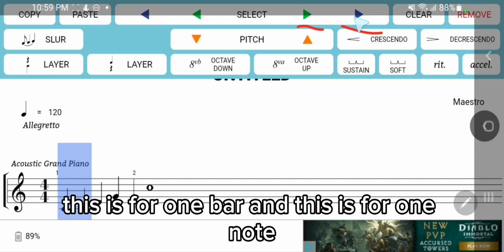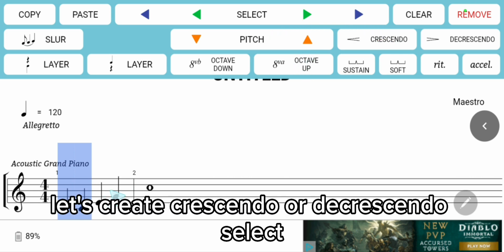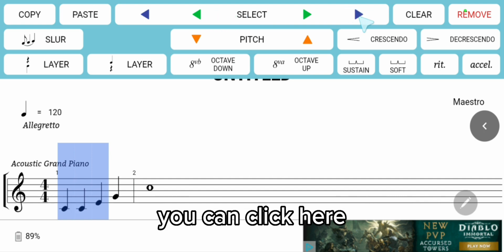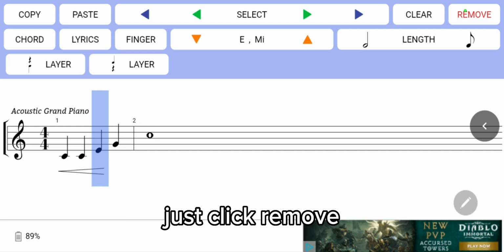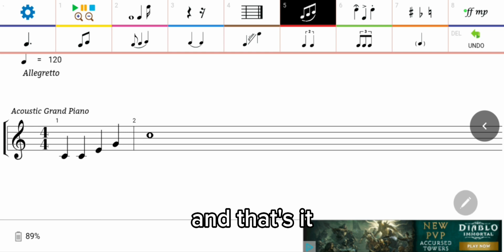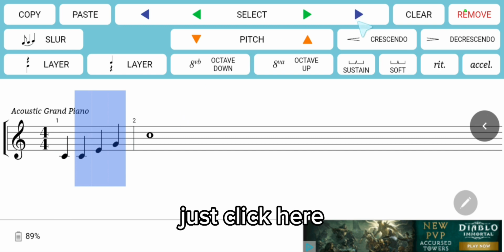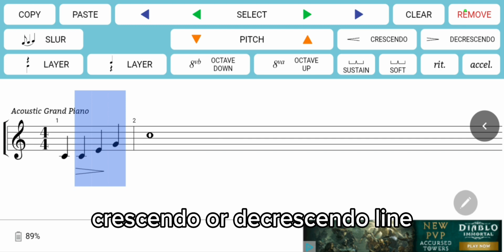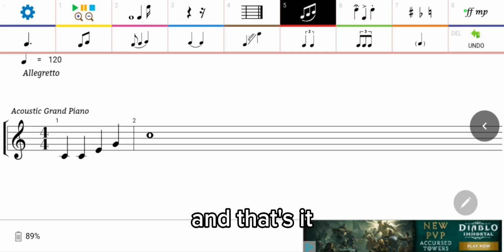Maestro Music Composer: How to Create Crescendo/Decrescendo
In this video, I will show you how to create cresc./decresc. in Maestro Music Composer.